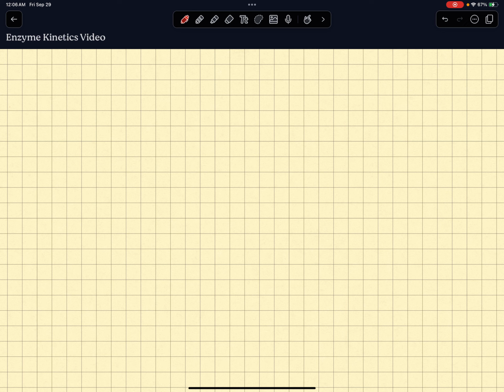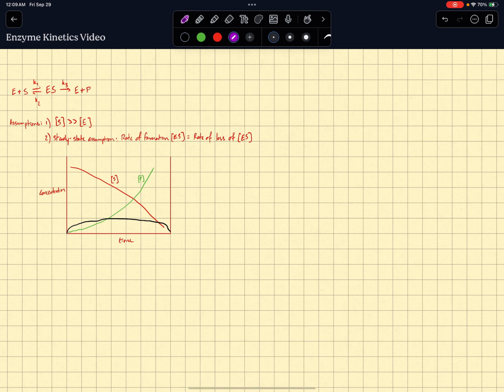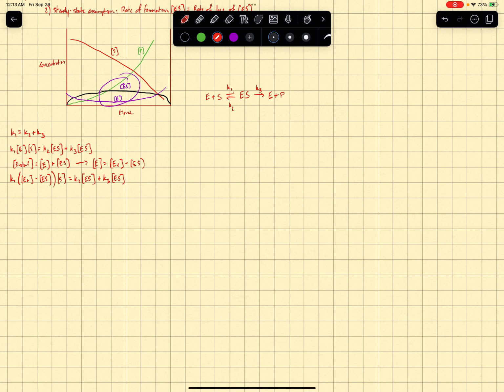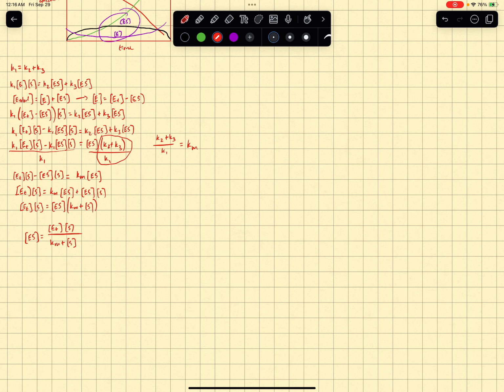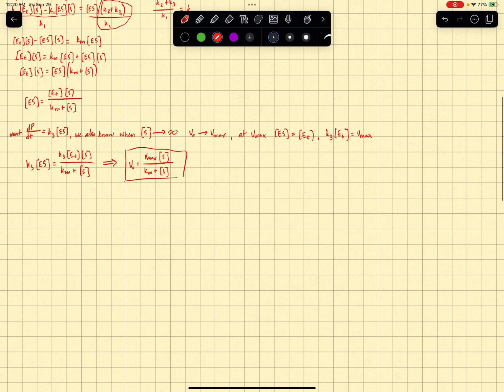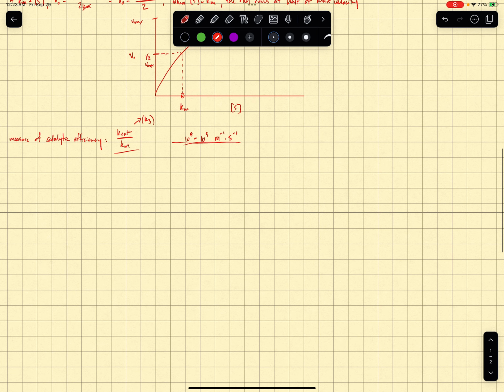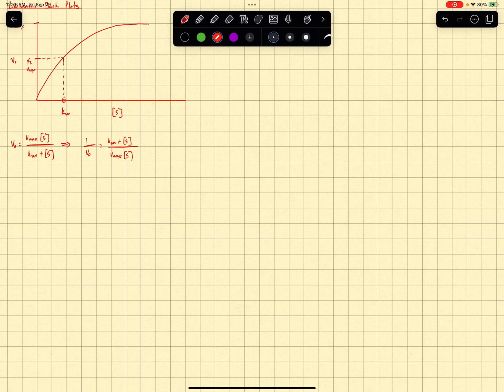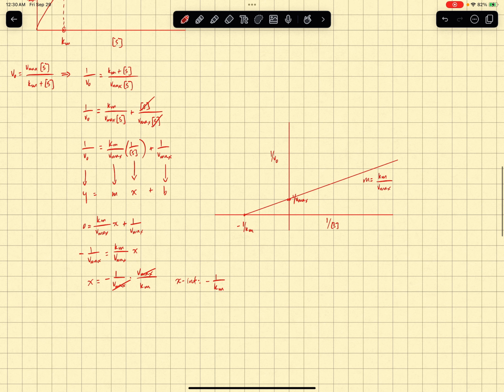Enzyme Kinetics (Michaelis Menten and Lineweaver Burk)